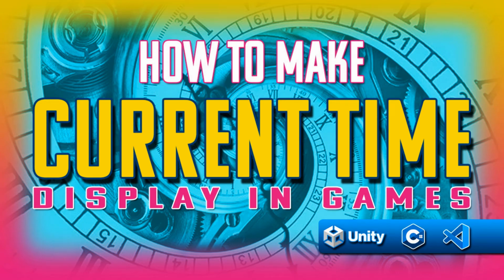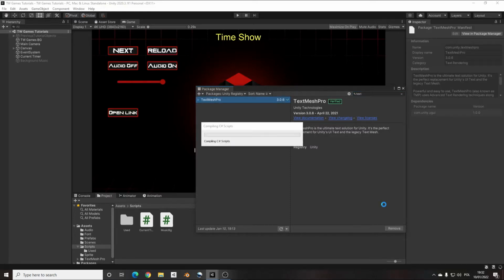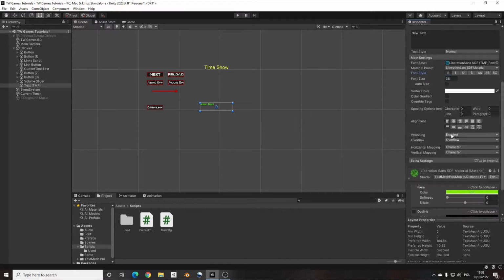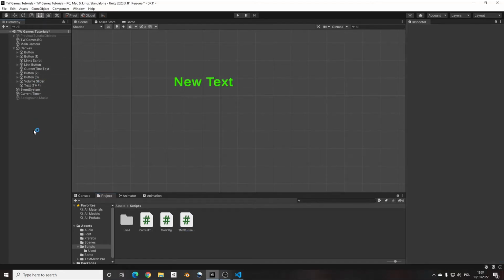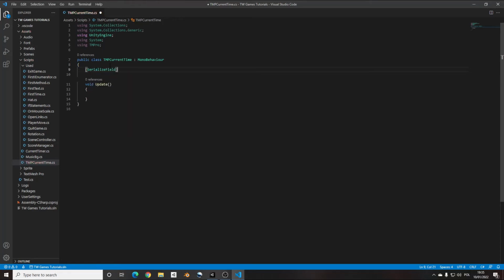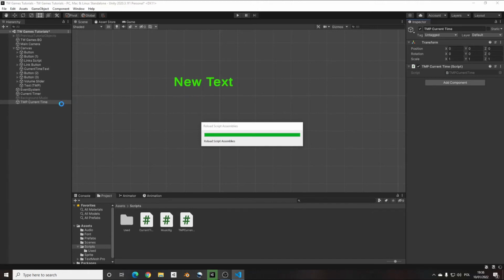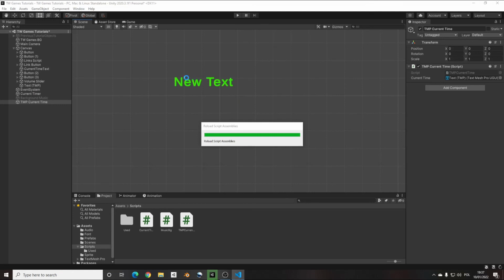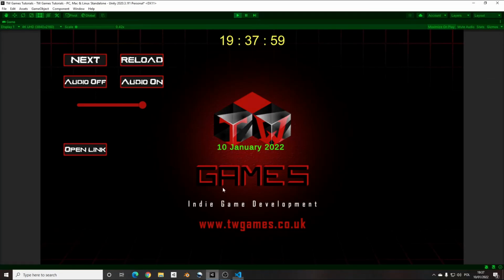How To Make Current Time and Date Display In Game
How To Make Current Time and Date Display In Game with Text Mesh Pro. Unity , C#.